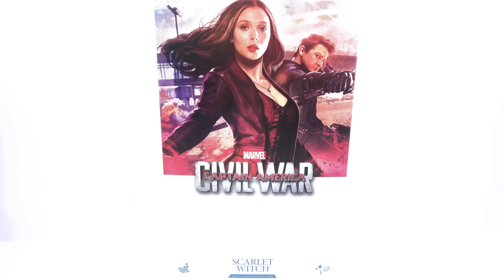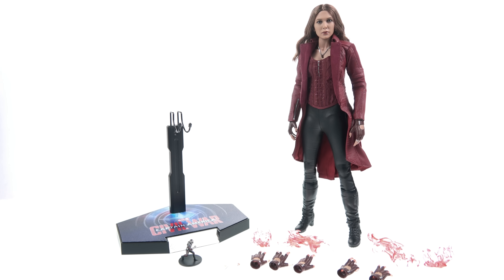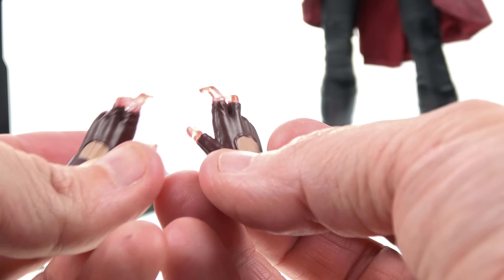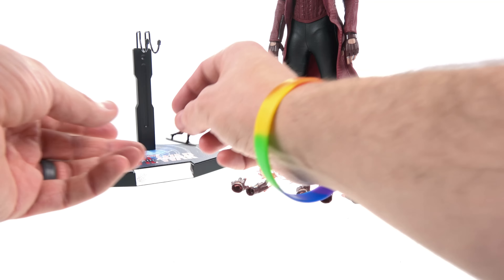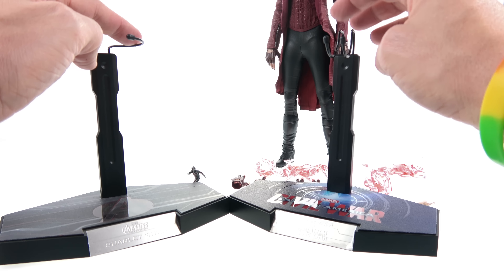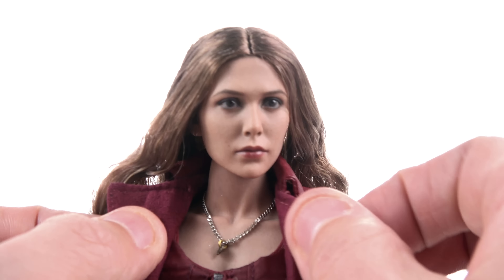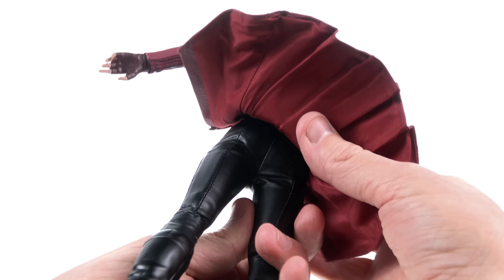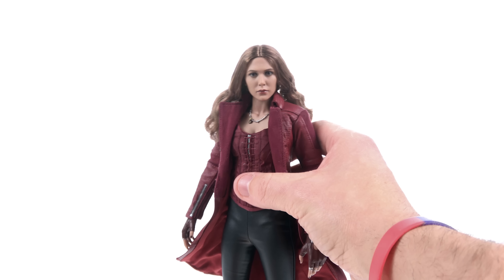Optibotimus Reviews: Hot Toys Captain America Civil War SCARLET WITCH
Terrence Wu
Morris Mendoza
Colin Young
Charles Richardson
Josh Artrip
Paul Lewis
DoctorsTARDIS
Nick Crocco
Rowdy Rodimus
Lachlan Stradinger
Josh Vance
Alex Morris
Eriberto Perez
Bruno Scantamburlo
Bill Gilligan
Andrew Smith
Aaron Goldstein
Jason Sawyer
Christopher Leusner
William Alsbrooks
Scott Bradley
Kasey Cuyler

Hot Toys Captain America Civil War SCARLET WITCH Video Review